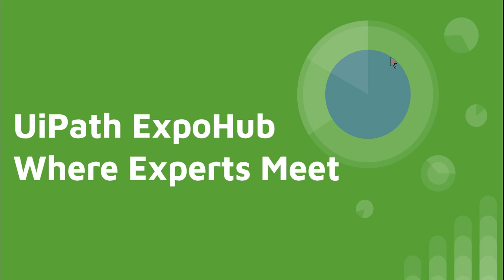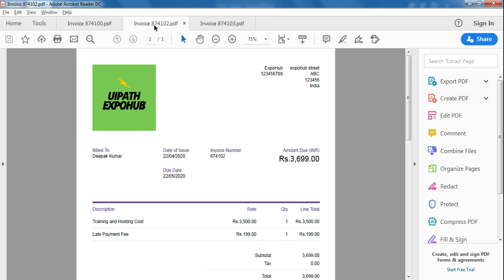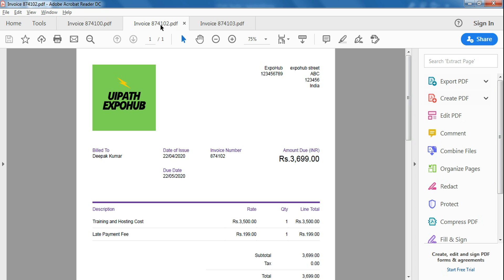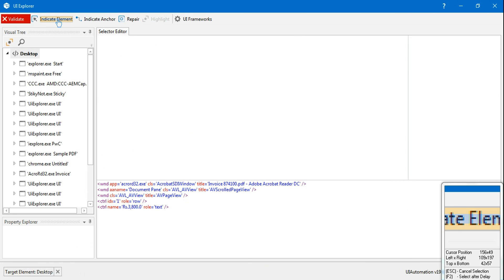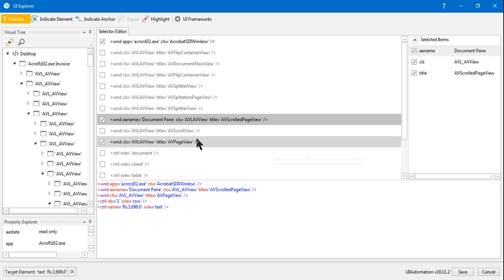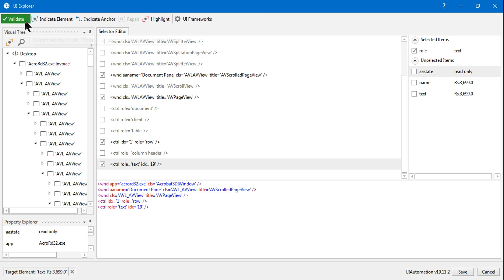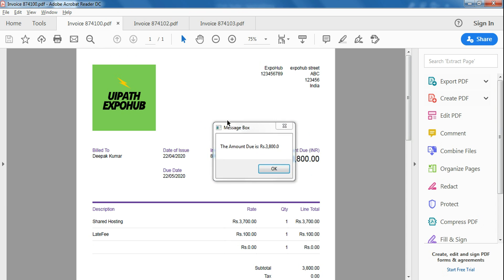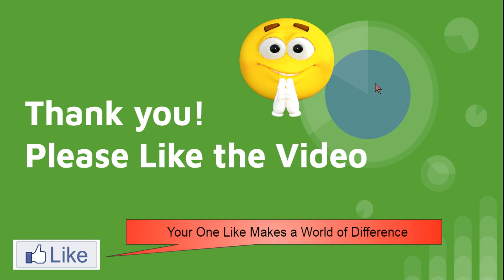UiPath Tutorial | Uipath PDF Automation (Chapter#2 2020 - Selector Error Fix)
: Uipath PDF Automation - This is the second chapter on UIpath PDF Automation. In this we are going to learn how to extract specific element from a PDF using Get Text and Extract specific elements inside PDF document.

In this uipath pdf automation we will use the activity called Get Text. Get Text activity in uipath has the option to select element from the PDF opened in the background. Uipath PDF Automation - Get Text activity has a text variable as output. Using the Get Text variable we can show it in a message box activity or can use else where!

Uipath PDF Automation - Get Text activity will not function the moment the previously selected PDF in the background is changed. It will throw an error.

In Uipath PDF Automation Get Text Activity to fix the selector error we need to use selector in the properties panel and use UiExplorer.

In the Uiexplorer window we will show you how to fix the error. We will adjust the default selected elements and allow it to work on any pdf in the background and this is one of key skill to learn in Uipath Automation.

The default selected window by uiexplorer in uipath will save the name of the pdf and the element value which we need to deselect is demonstrated in this video uipath tutorial.

Once we adjust the selector in uiexplorer in uipath then we proceed next to save it and run the uipath pdf automation workflow once again.

This time the  uipath pdf automation workflow works fine without any error.

Extracting data from PDF Invoices using uipath is covered in this video and we will slowly progress to advance level of Uipath PDF Automation one by one!
Till then happy automation and keep learning uipath!